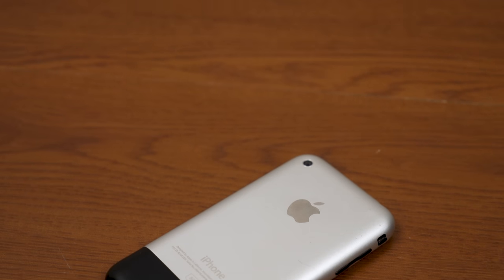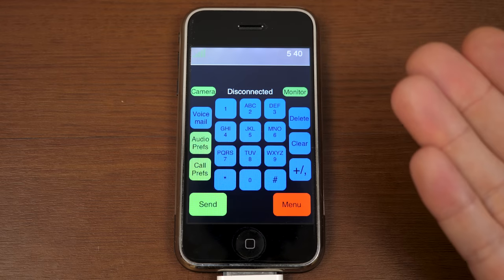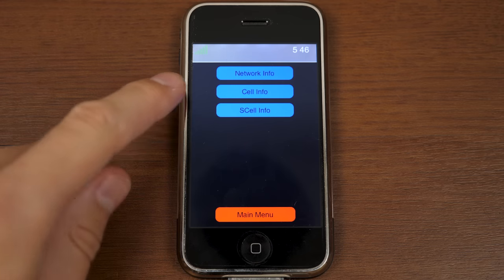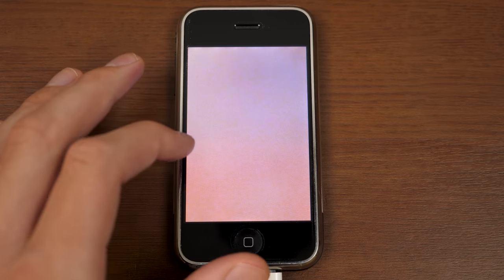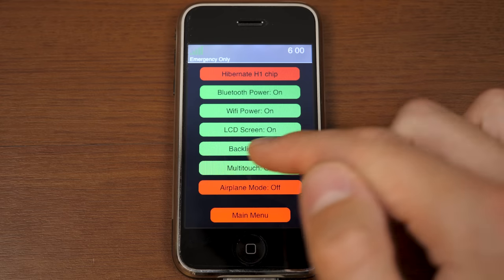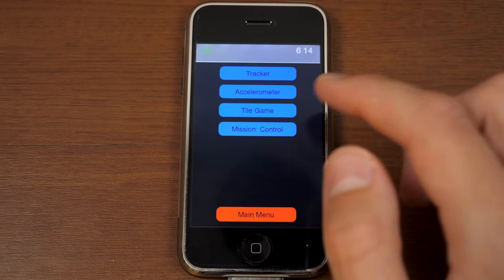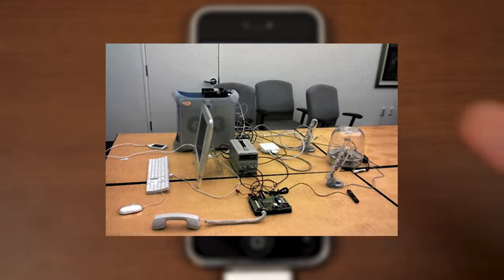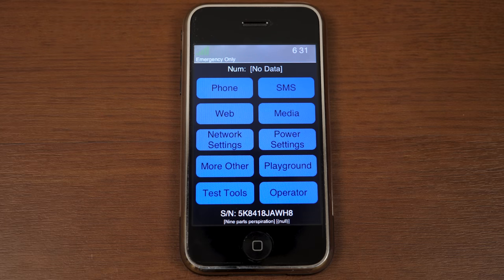This iPhone Runs Prototype Software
To celebrate 15 years of the original iPhone, I pulled out my not-so-average 2G. Thanks to some technical wizardry that I performed 5 years ago, its currently running some prototype Apple software that was used during the iPhone's development. Let's check it out!